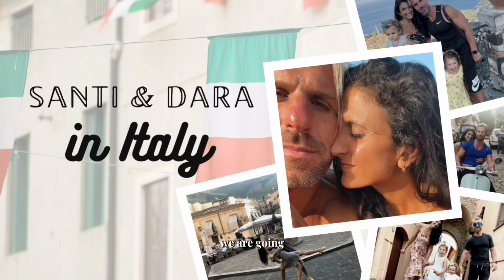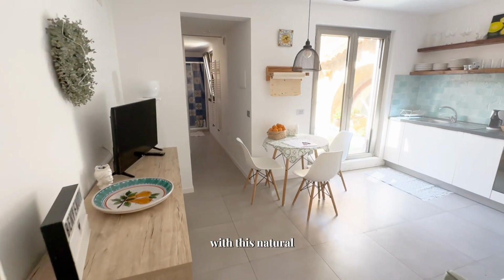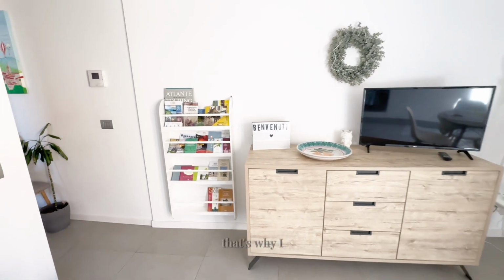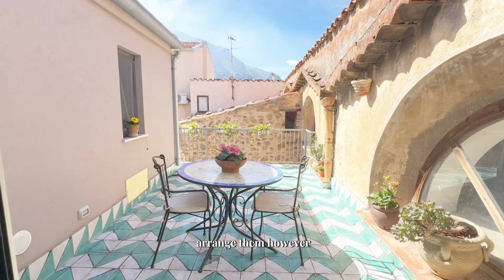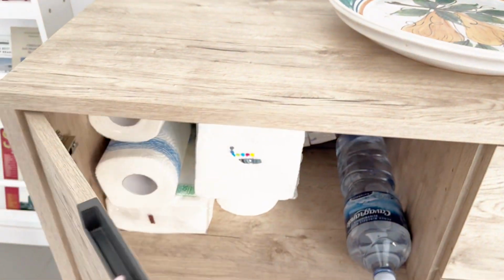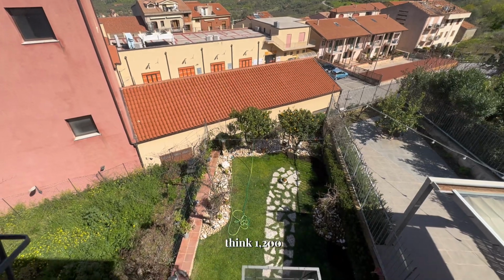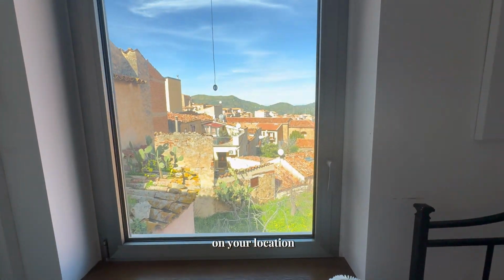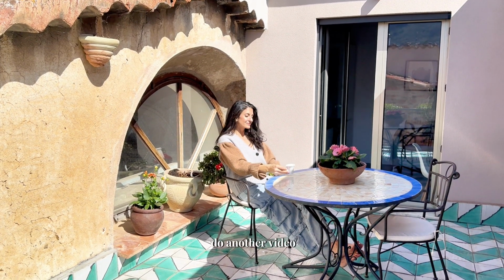Tour our Airbnb in Palermo, Sicily, Italy 🇮🇹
Tour our Airbnb in Sicily, Italy!  Our 2 bedroom 1 bath rental in Sicily, Italy is located in the province of Palermo in a quaint mountain town in the Madonie mountains. We are about 20 minutes to one of Sicily’s most traveled destination cities, Cefalu. Leave us any questions you about houses for sale in Sicily or buying a house or rental property in Italy!

Arrivederci